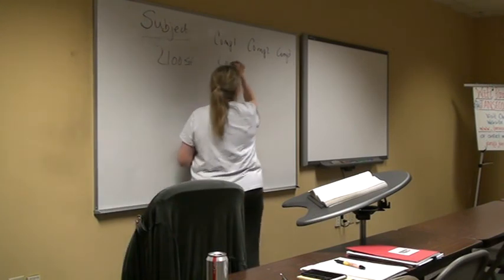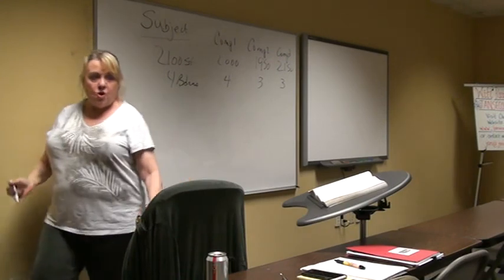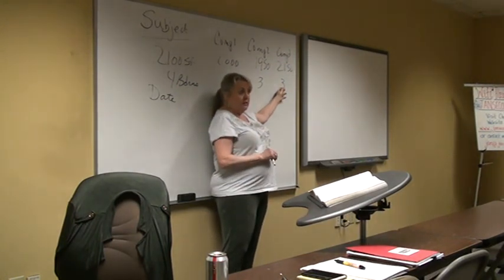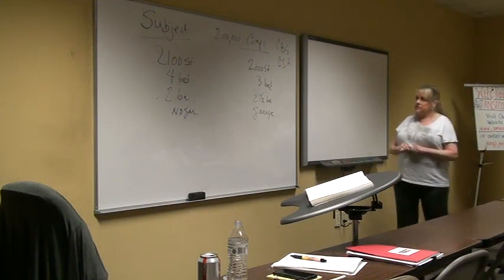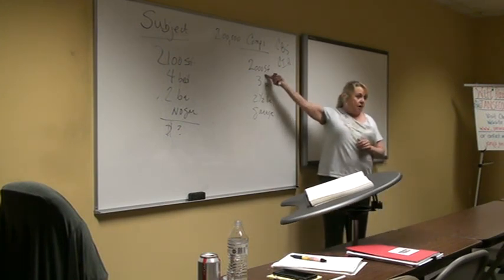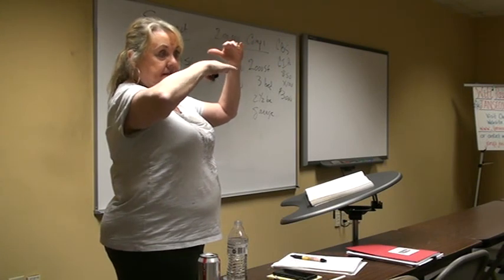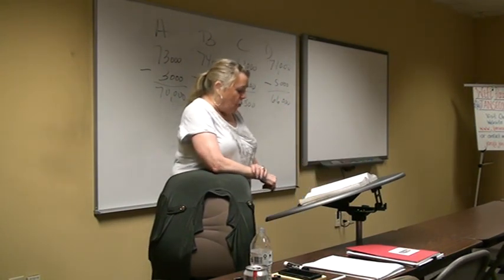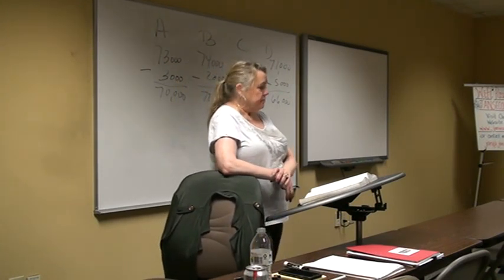Day 13 Chapter 17 Real Property Valuation